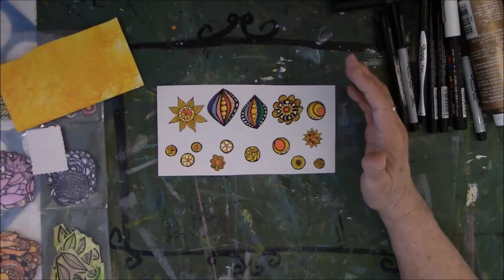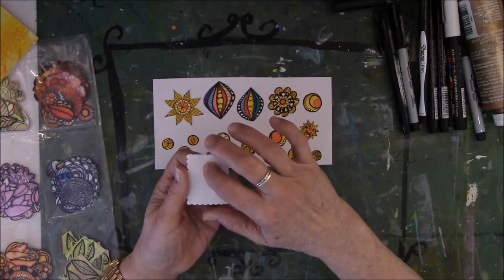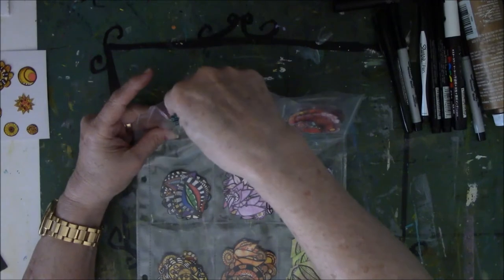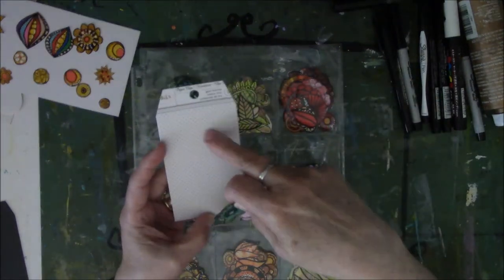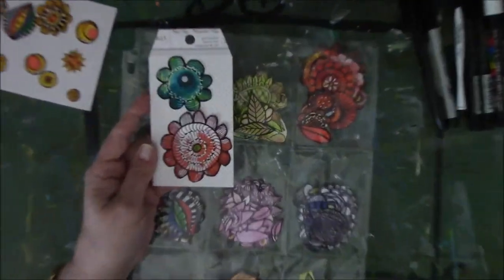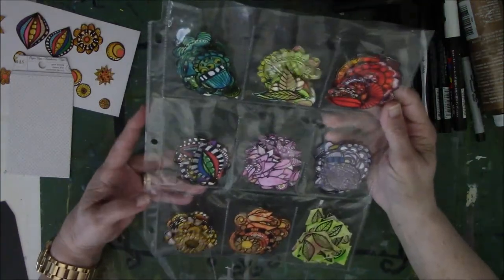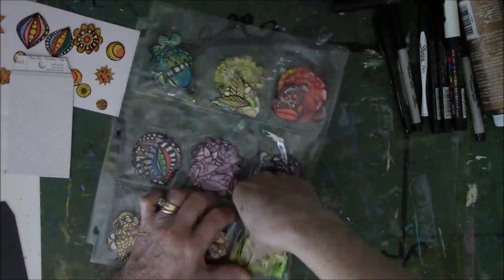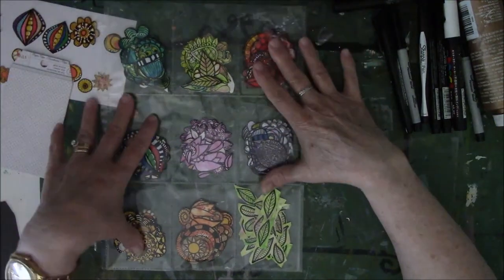How I Make Doodle Flowers